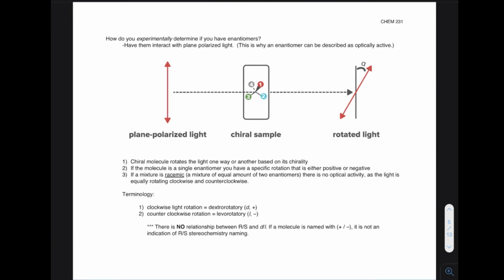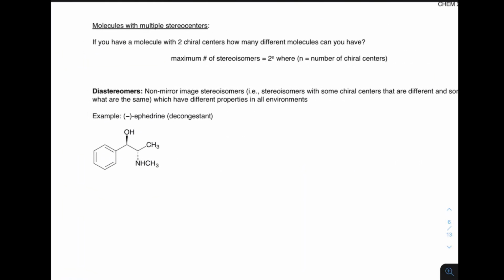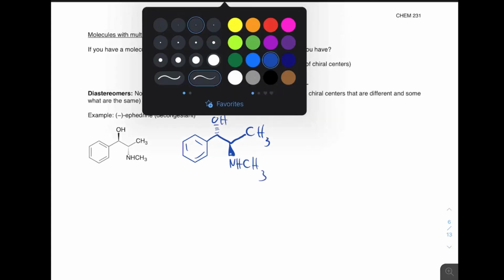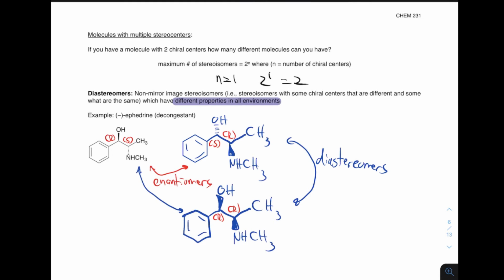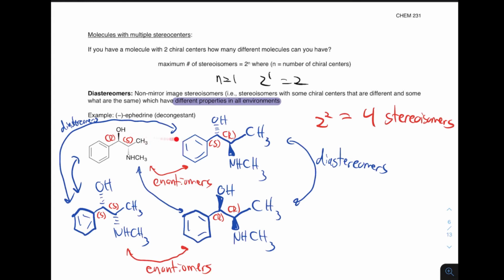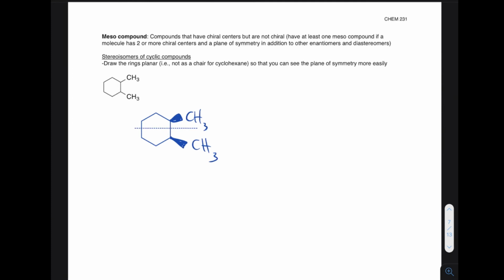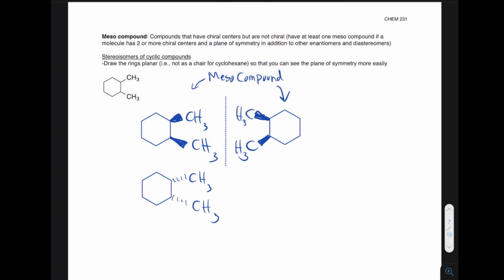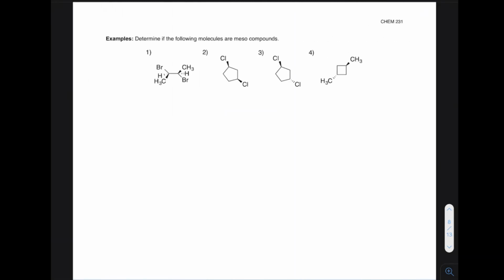Chapter 5: Stereochemistry Continued